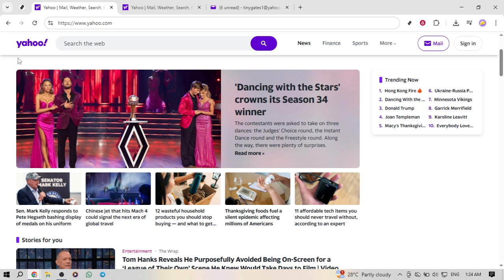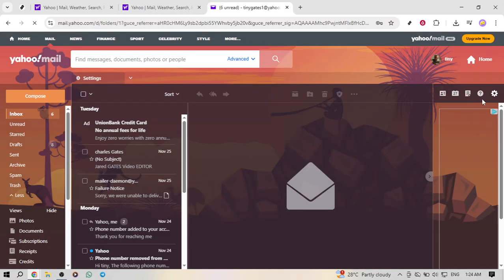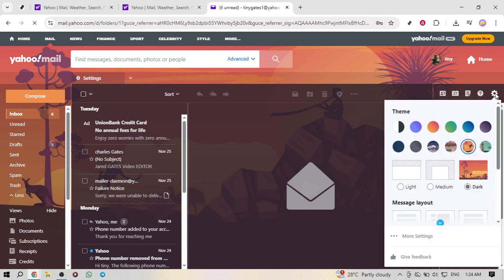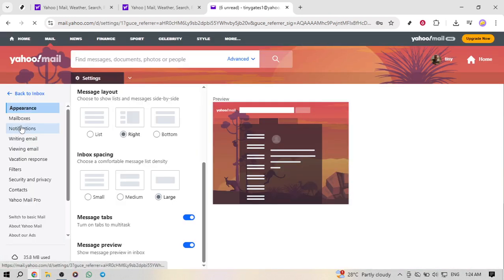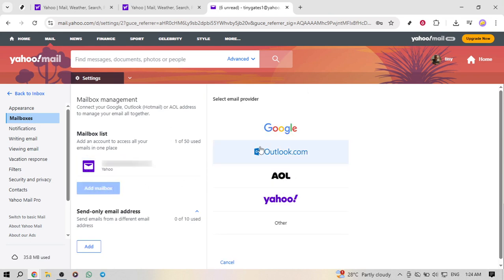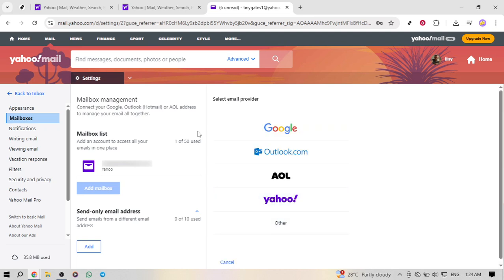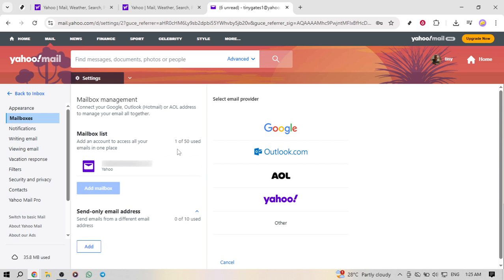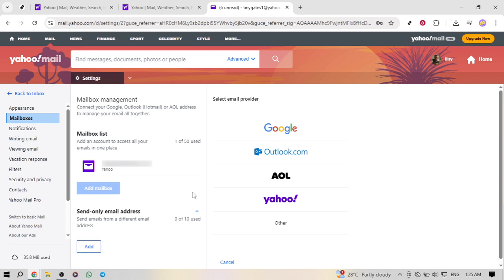How to Manage Account Permissions in Yahoo Mail 2026 (Step By Step Guide)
In this tutorial, you’ll learn how to manage account permissions in Yahoo Mail step by step using the latest security and privacy settings.

This video is helpful if you are:
• Reviewing apps or devices connected to your Yahoo Mail account
• Removing unknown or unwanted access
• Managing third-party permissions and security settings
• Securing your Yahoo Mail account from unauthorized access

In this guide, I’ll show you:
• How to view account permissions in Yahoo Mail
• How to remove or revoke app and device access
• Difference between app permissions and login activity
• Best practices for keeping your Yahoo Mail account secure

This method works on:
Desktop • Web version • Mobile app (security overview)